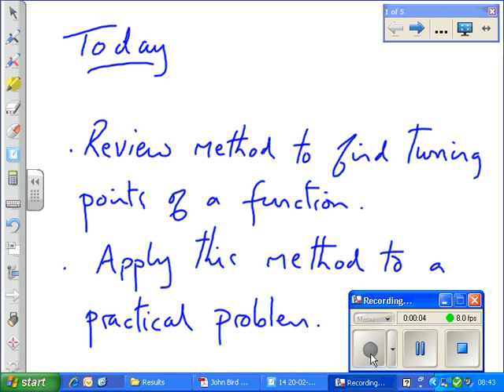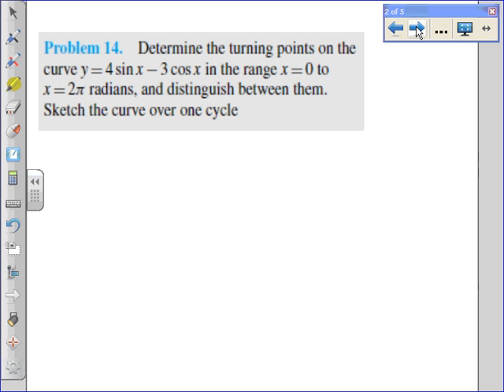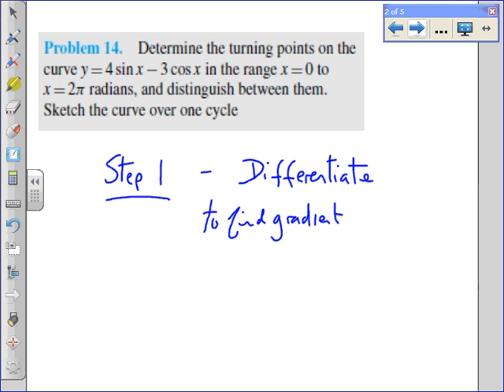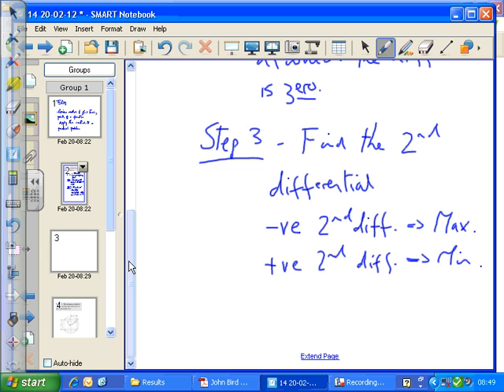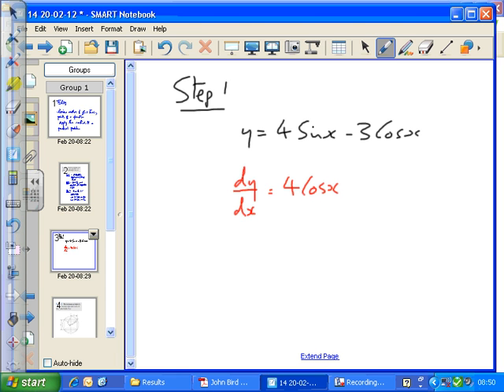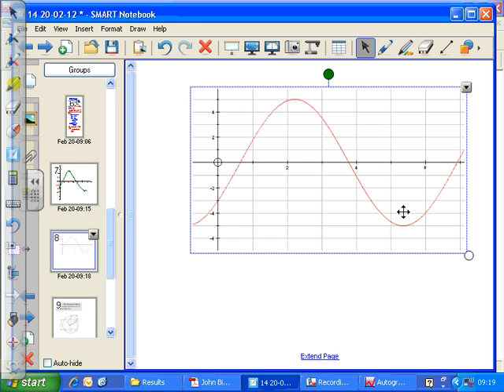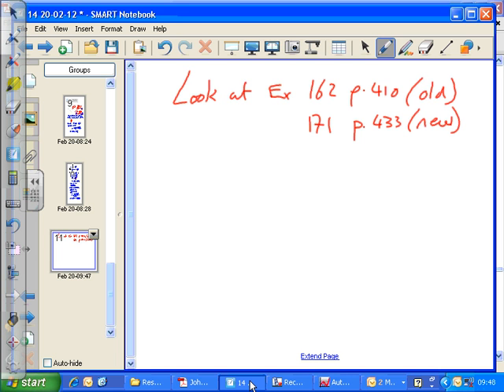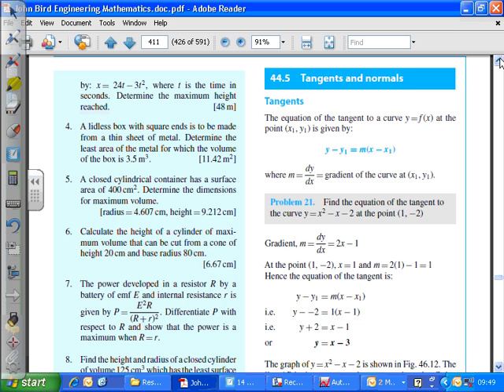Lecture 01 Finding Max. and Min. values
HNC (20-02-12) Use of Differential calculus to find maximum and minimum values of a trigonometric function within limits and hence sketch the function.